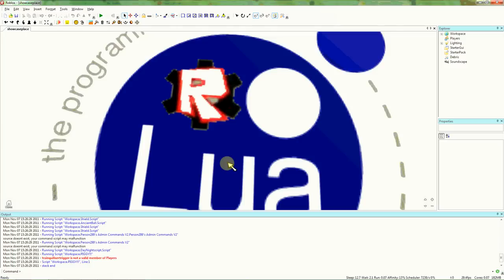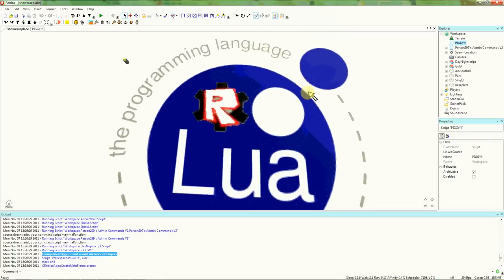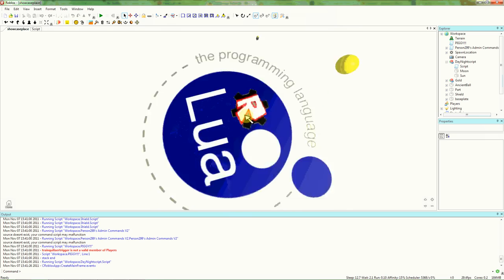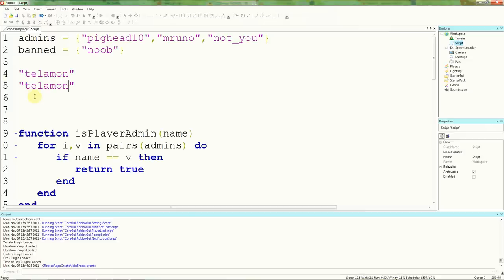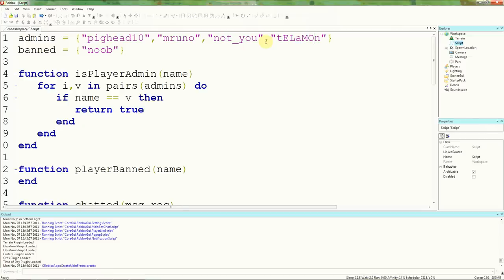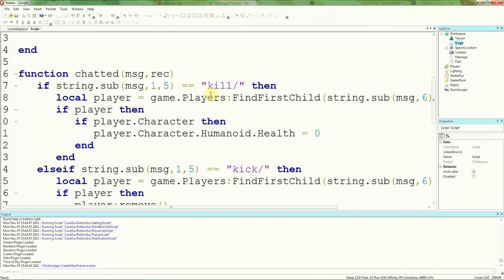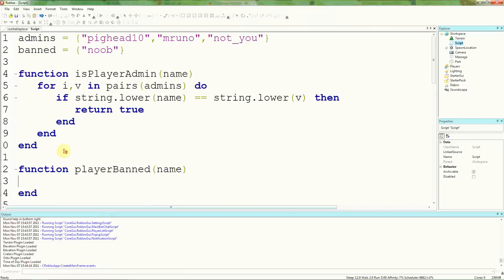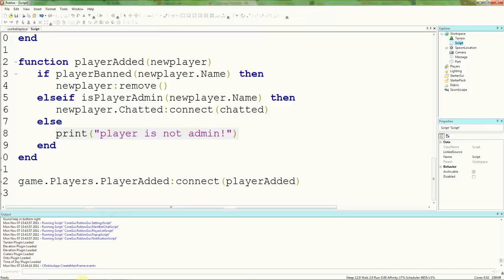Roblox Lua Tutorials - 19: Admin command bans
Finishing off the bans and also covering string:lower() to enable any capitalization of player names to work.

SCRIPTING SHOWCASE: Submit any models you want to be featured on these tutorials that you have learnt how to script and win 200 robux!